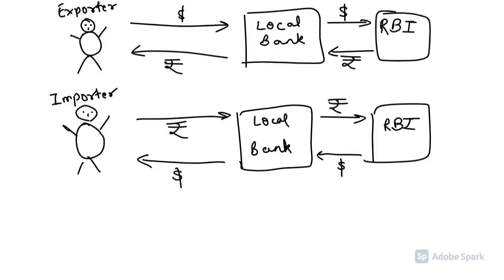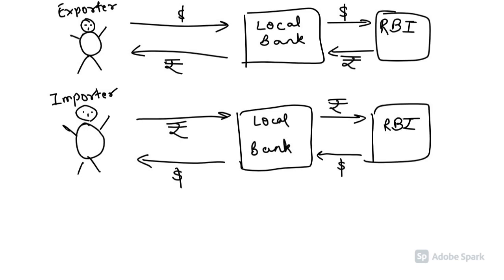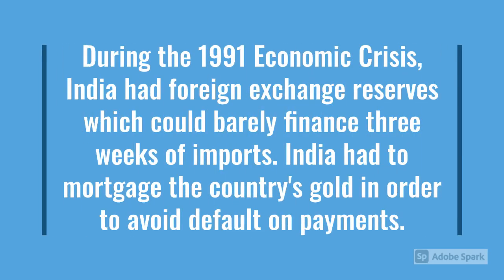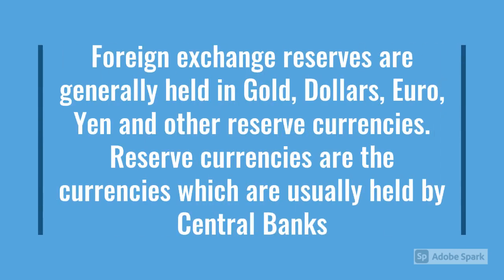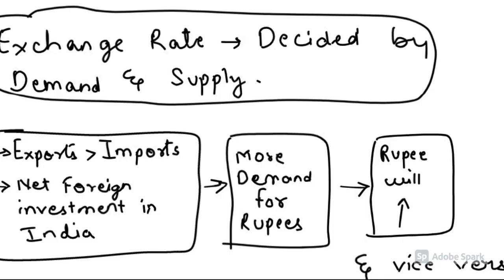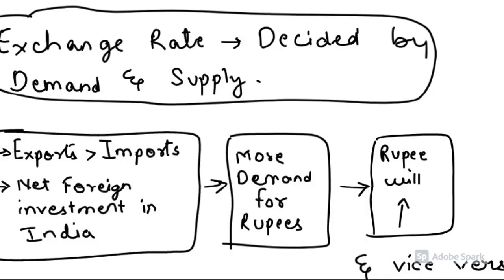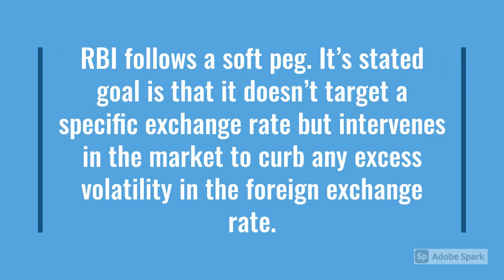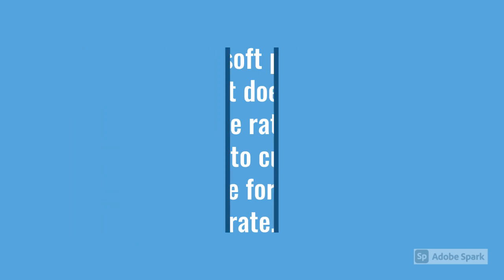Foreign Exchange Reserves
Understand what are Foreign exchange reserves.
How they are formed.
What happens when a country runs out of Foreign Exchange Reserves.